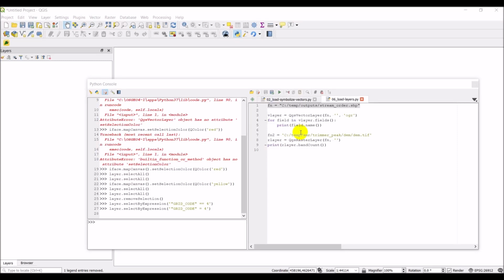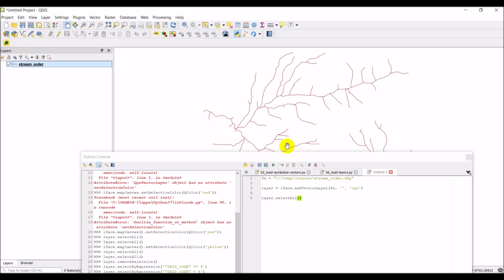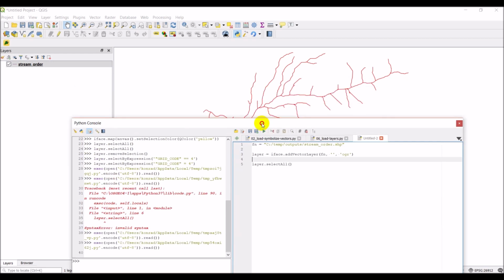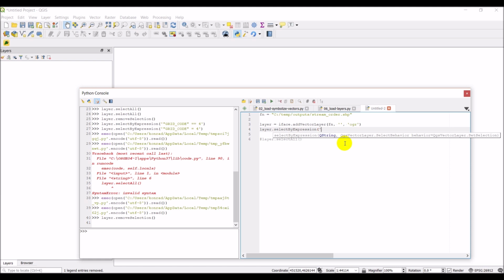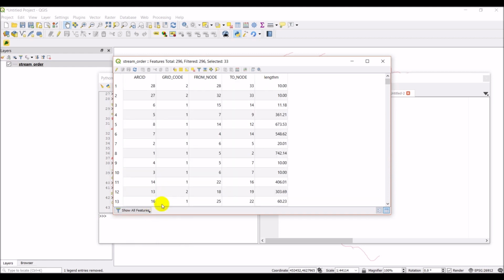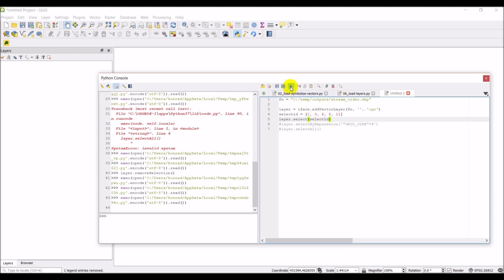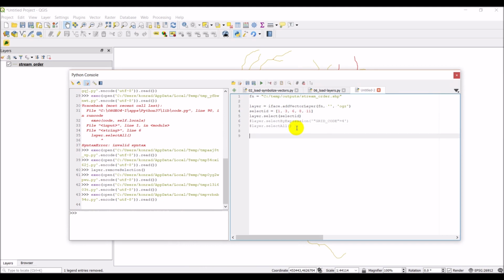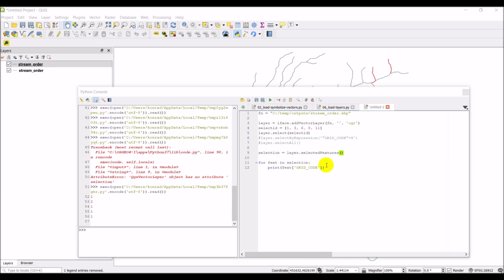QGIS Python (PyQGIS) - Select features from a vector layer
In this QGIS tutorial, write a script using the QGIS Python (PyQGIS) API to select features from a vector layer. This tutorial covers selecting all features, changing the selection color, removing a selection, selecting by attributes, and selecting by feature ID.